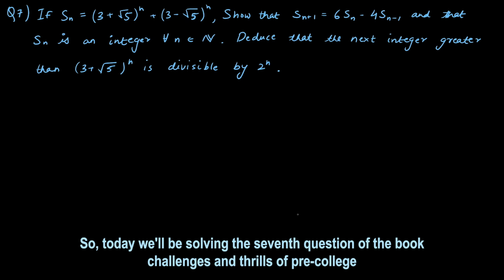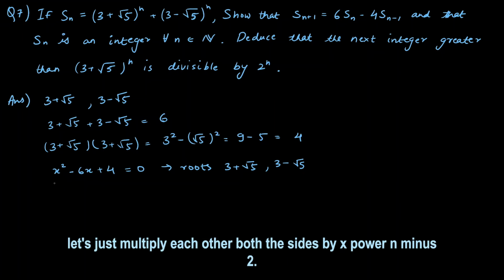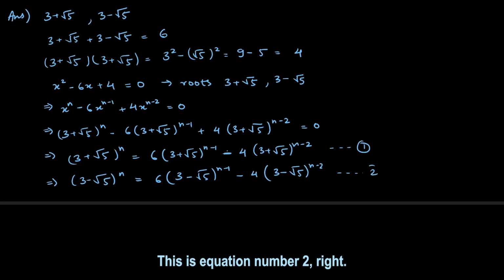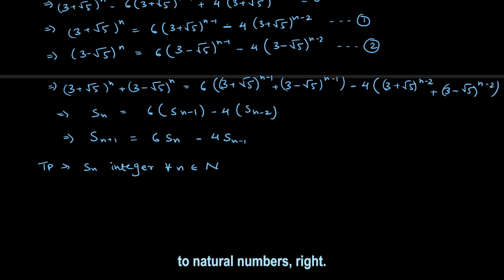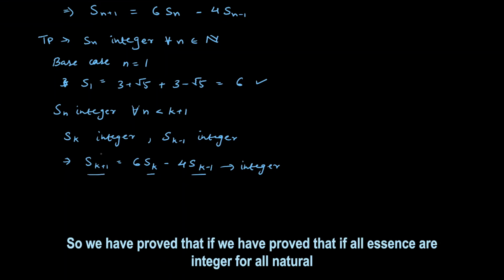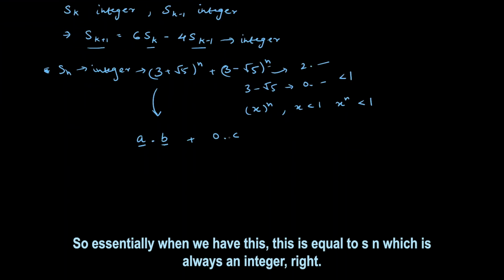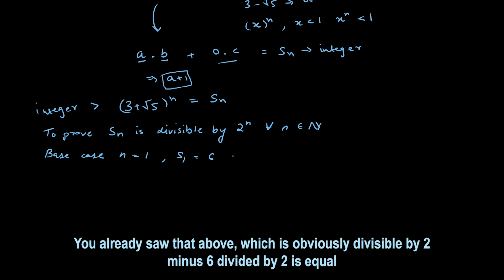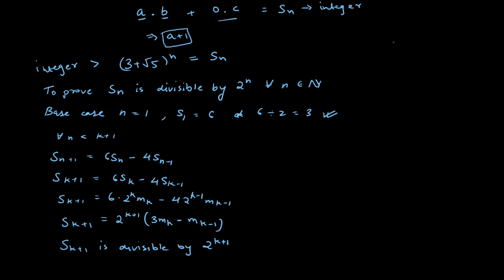CTPCM Solutions | Exercise 2.1 | Question No.7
Solve questions of the book 'Challenges and Thrills of Pre-College Mathematics' with me.